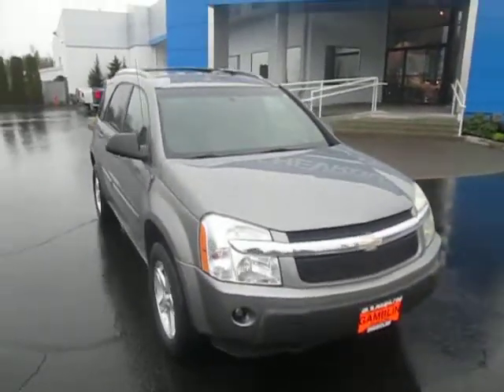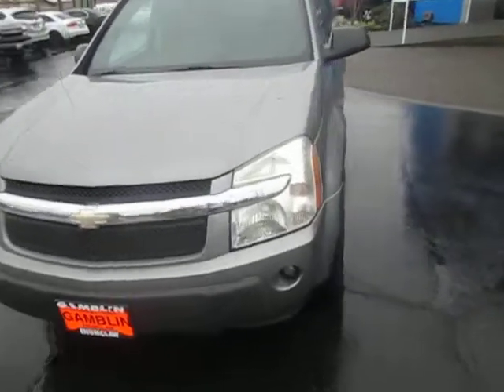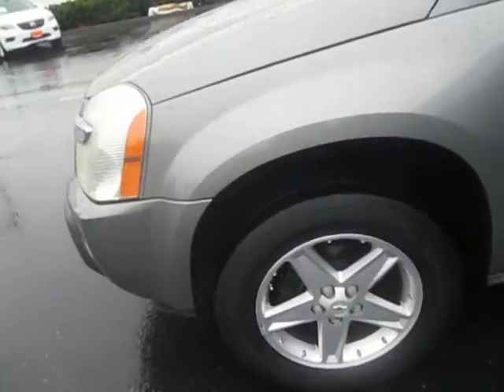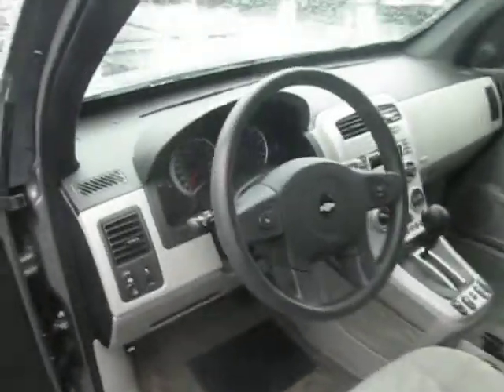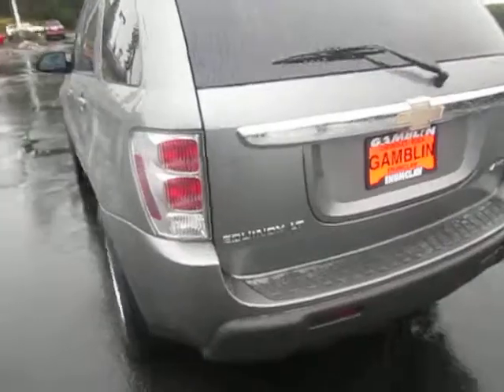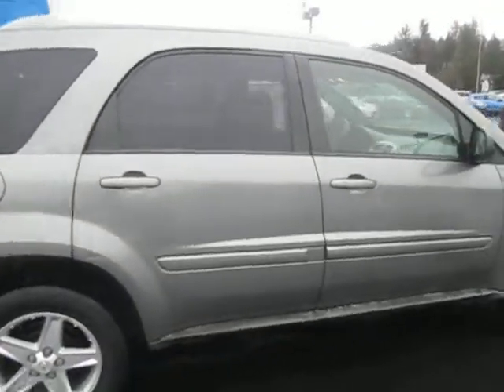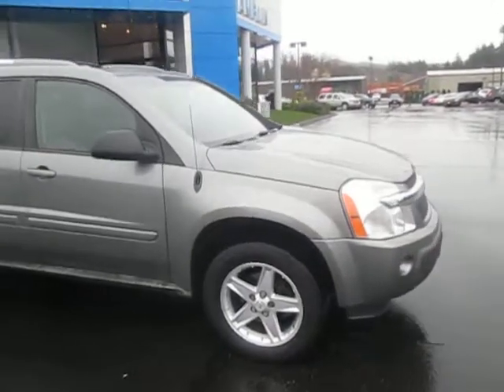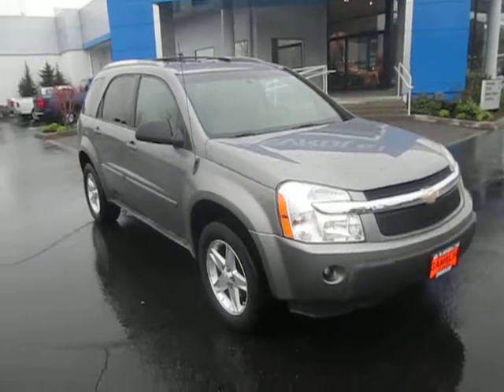SOLD - 2005 Chevrolet Equinox LT AWD - Seattle Tacoma, WA V4165A